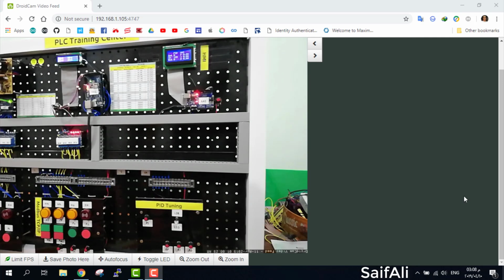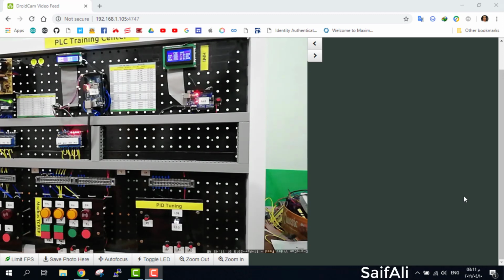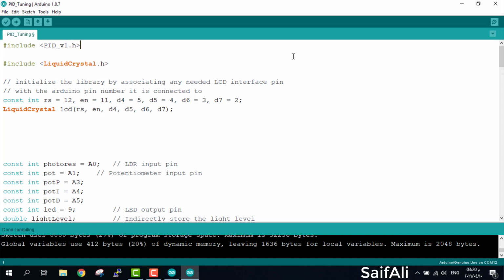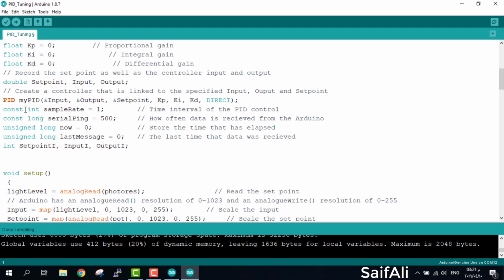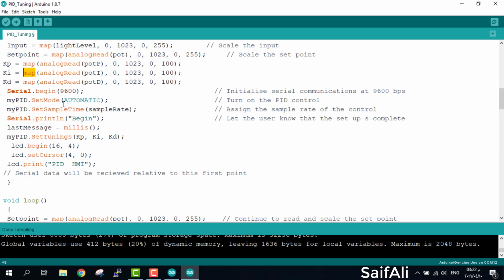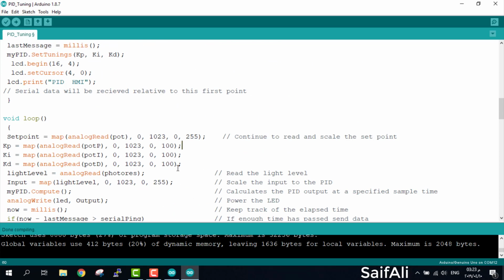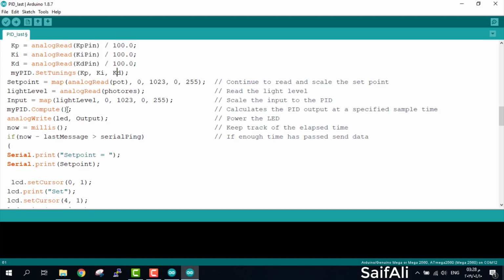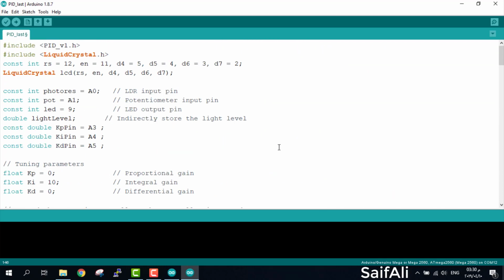#05 - Arduino As PID controller "LDR + LED" close loop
شكرا لمتابعة الفديوهات التعليمية
للدعم والتبرع لاستمرار القناة يرجى زيارة الرابط التالي
للتدريب مدفوع الثمن والعملي وشراء قطع الغيار وانشاء مشاريع جديدة يرجى زيارة الرابط